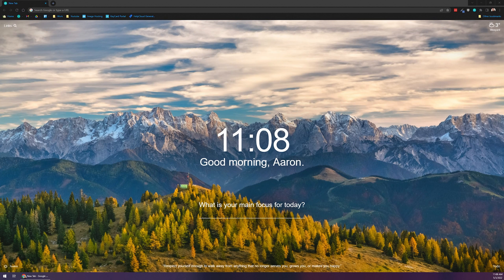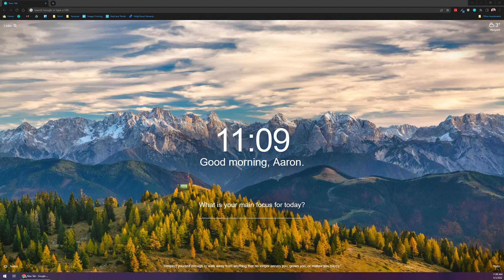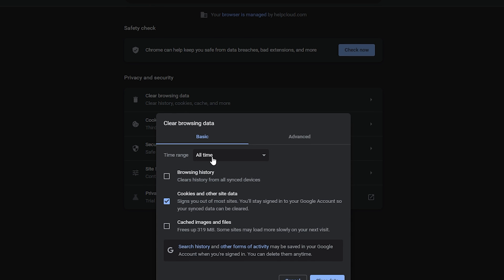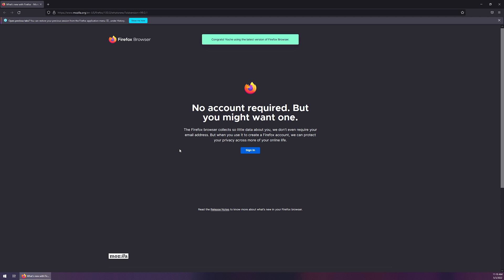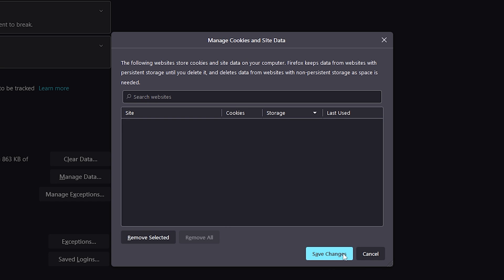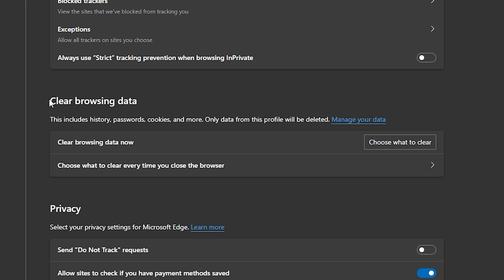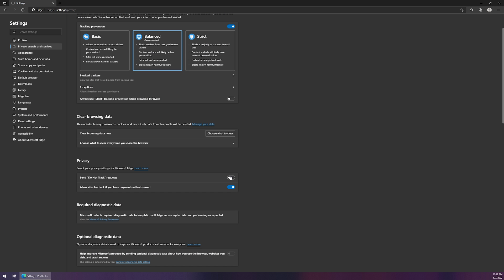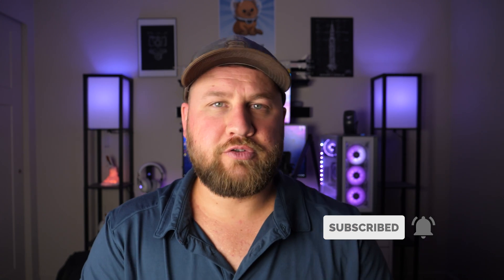How To Clear Cookies & Site Data on Google Chrome, Mozilla Firefox & Microsoft Edge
A computer cache is a dedicated storage space for temporary data that is collected from websites, applications and web browsers which enables them to run and load faster. All our devices have some form of cache, whether it is our laptop, desktop computer, tablet, mobile phone or iPad. In this video I will show you how you can remove your cookies or site data from the 3 main browsers